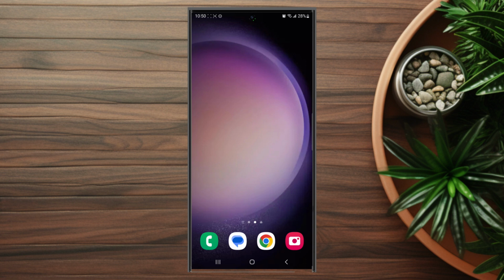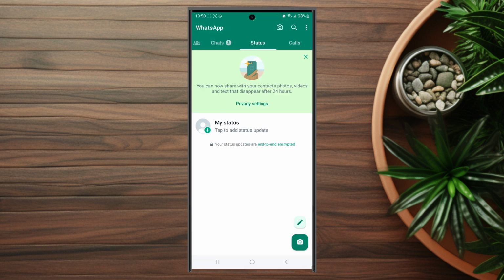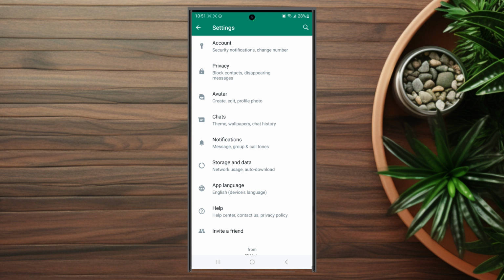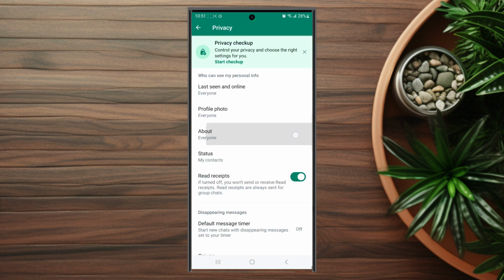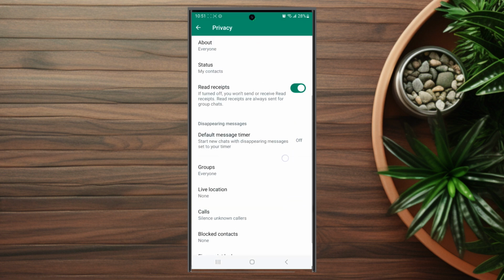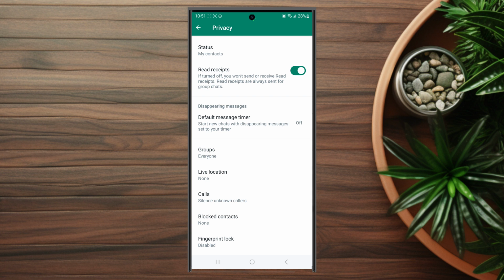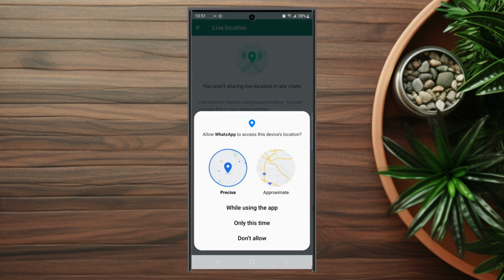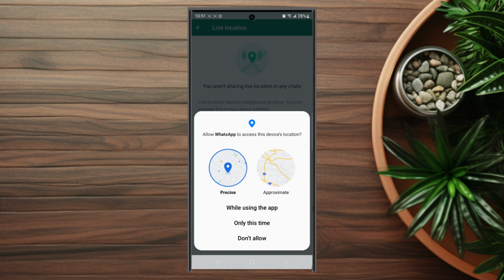Samsung S23 Ultra S23 S23+: How to Turn On/Off Live Location for WhatsApp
This video will go over How to Turn On/Off Live Location for WhatsApp for the Samsung S23 Ultra S23 S23+